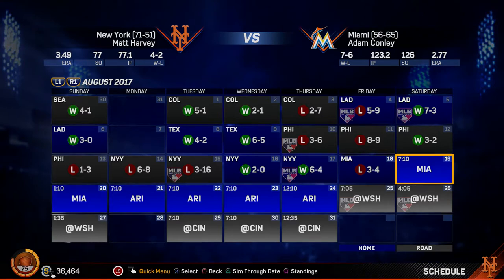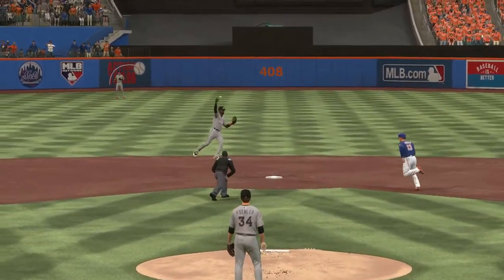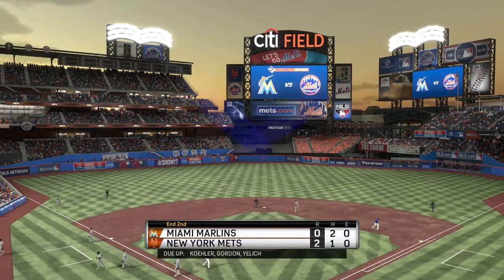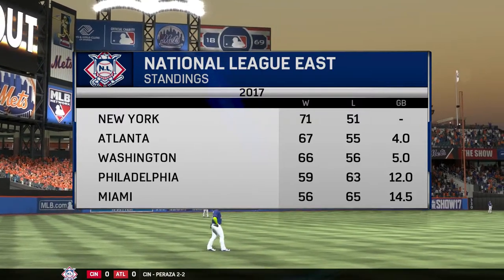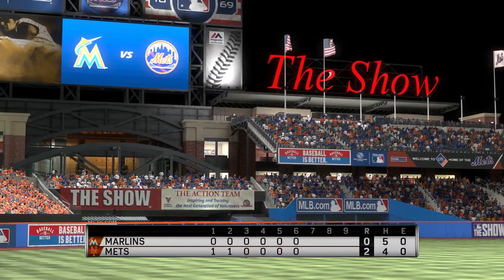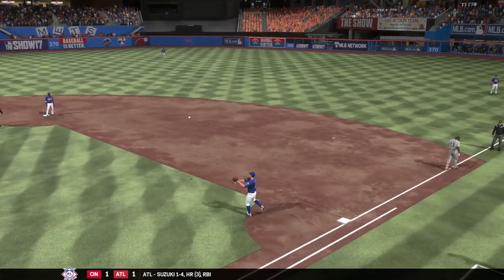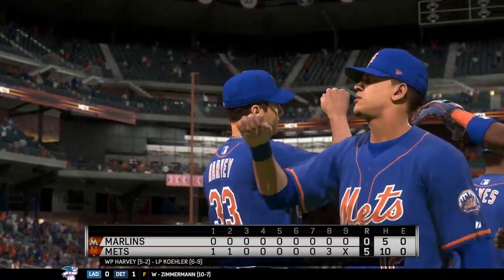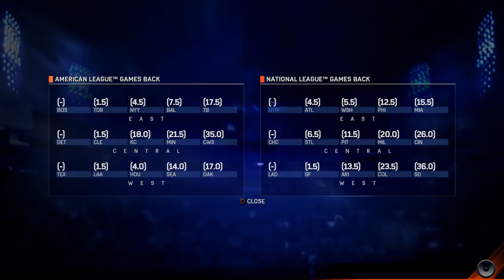MLB17: The Show. (PS4 Pro) Season Mode (Mets). Game 123. Marlins @ Mets. Koehler Vs. Harvey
Playing through a full season using my beloved New York Mets.